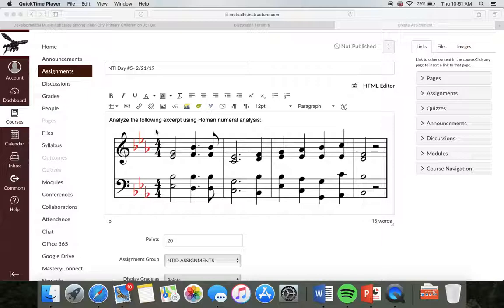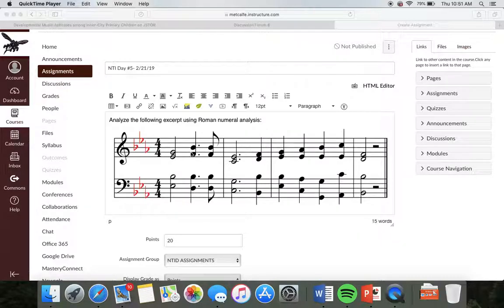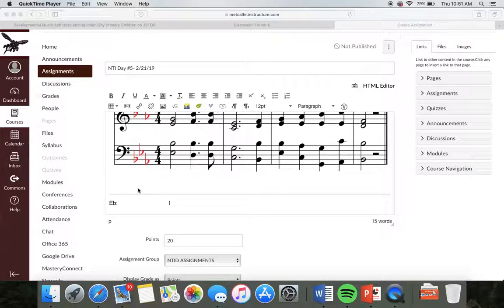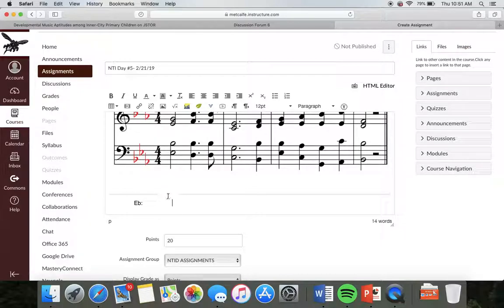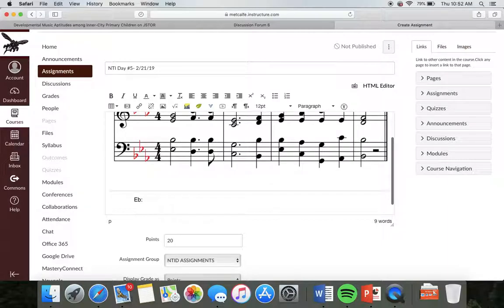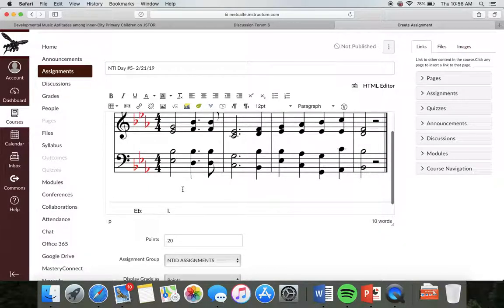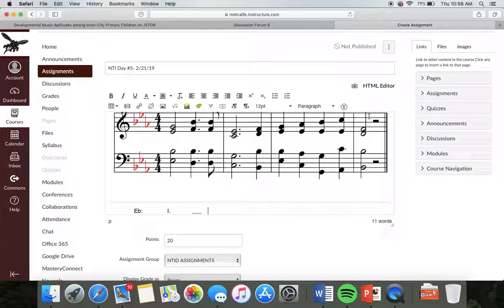Analysis Walk-Through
For NTID #5